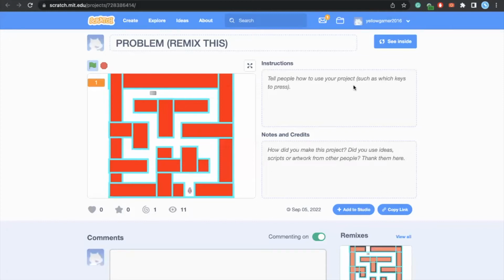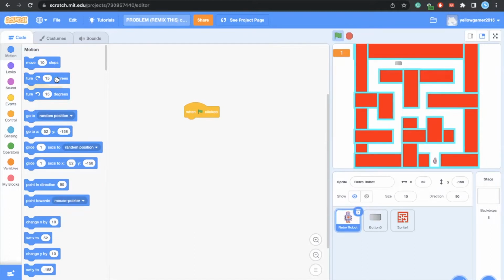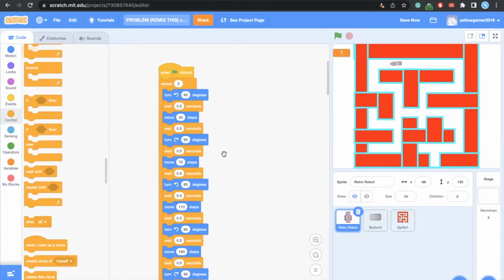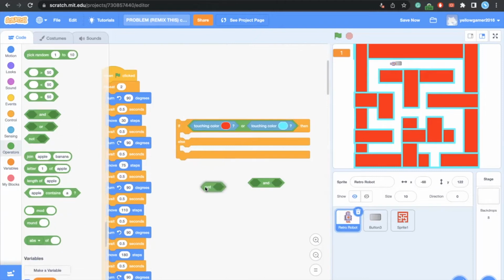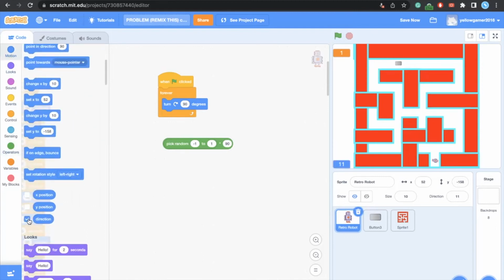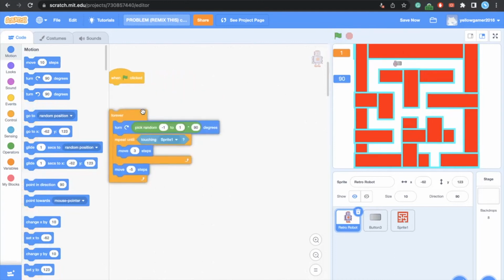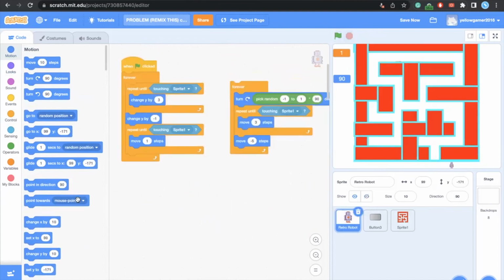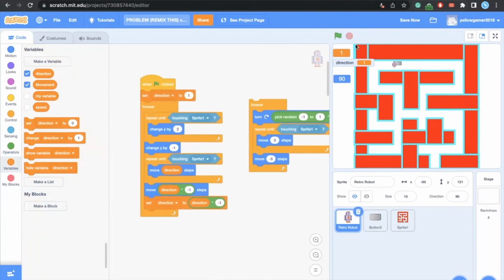Scratch tutorial Solving a maze from Beginners to Advance! (For Robotics Class)